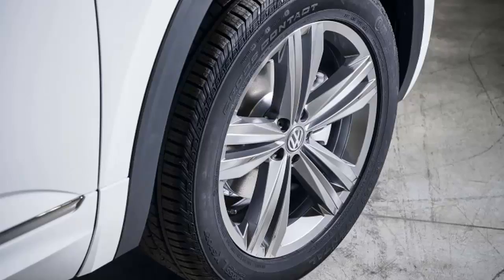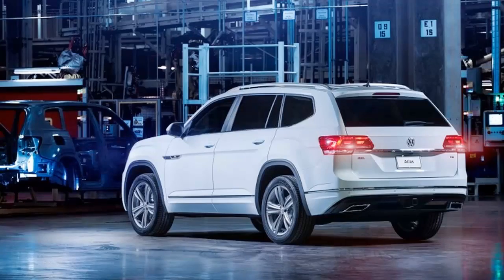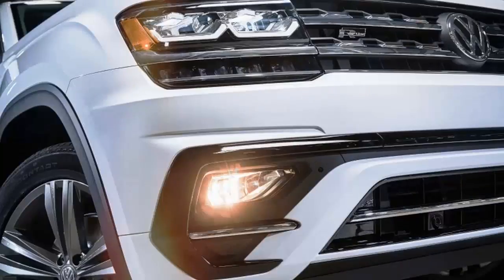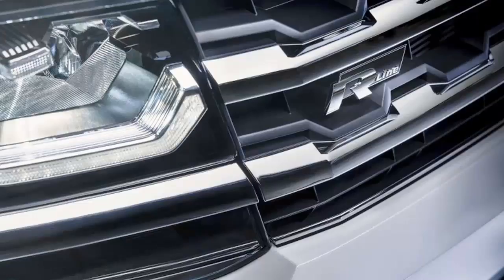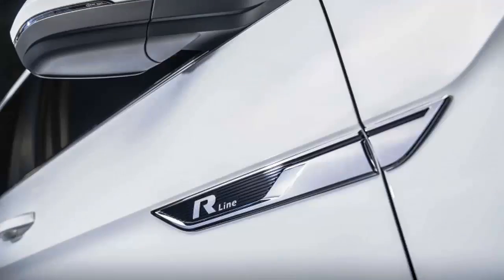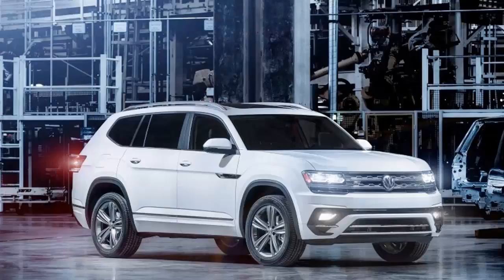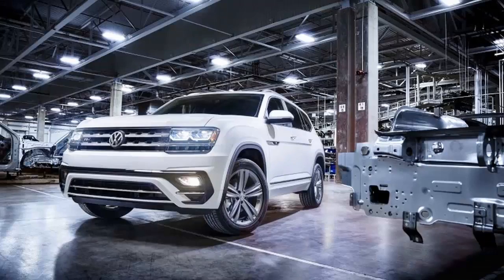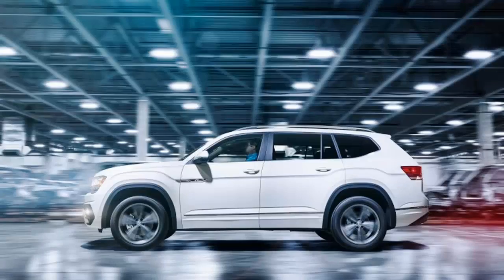WOW 2018 Volkswagen Atlas gets the R Line treatment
WOW 2018 Volkswagen Atlas gets the R Line treatment.WOW 2018 Volkswagen Atlas gets the R Line treatment.WOW 2018 Volkswagen Atlas gets the R Line treatment.